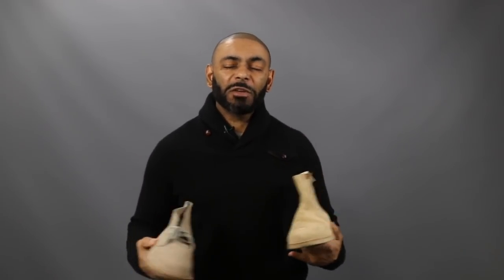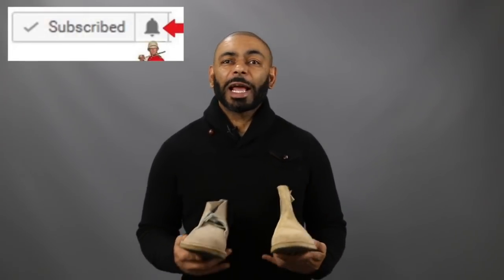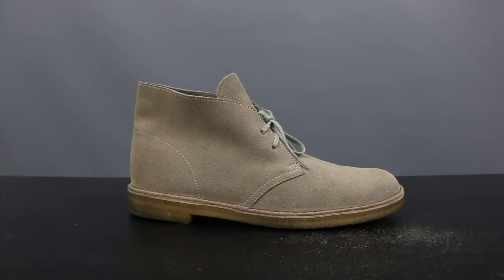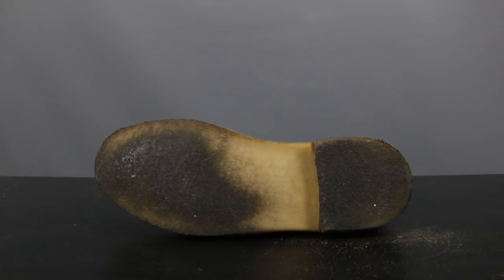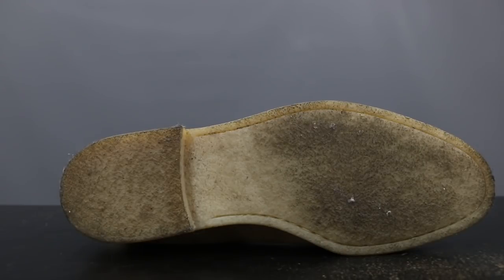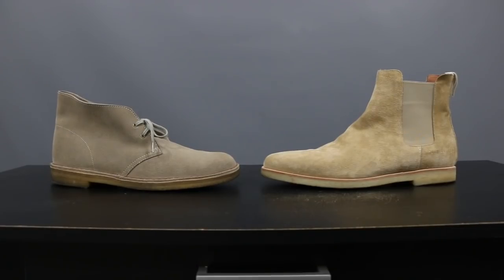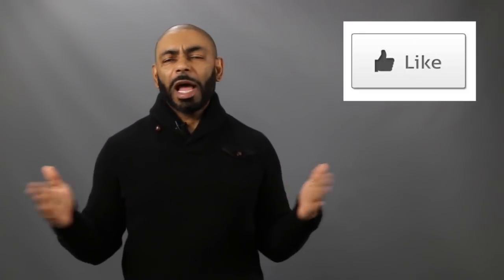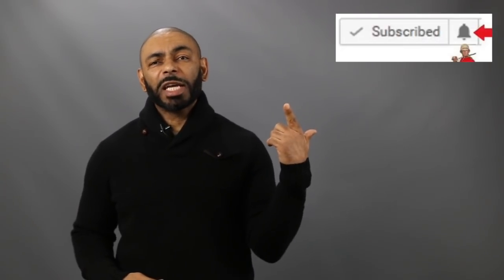Chukka Boots Vs Chelsea Boots/Best Men's Boots, Chukkas Or Chelseas?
In this video, Jeff from The Style O.G. discusses which belt is best for men, either the chukka boot or chelsea boots. He talks about if men were to only one boot, which one should they choose, the chukka or the chelsea.

Real Men Real Style Chukka Vs. Chelseas

Clark Desert Boots
Chelsea Boots